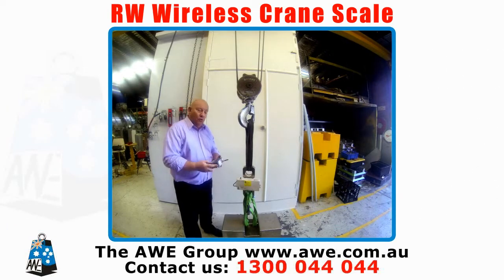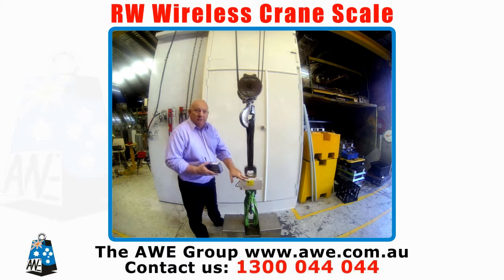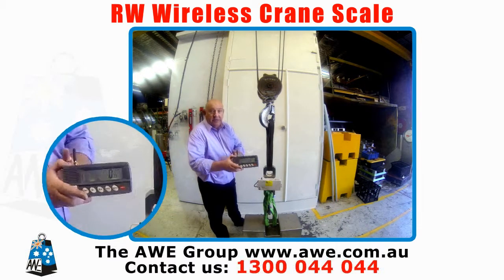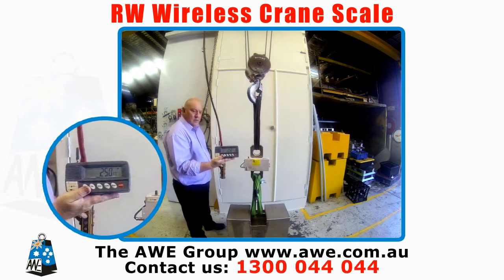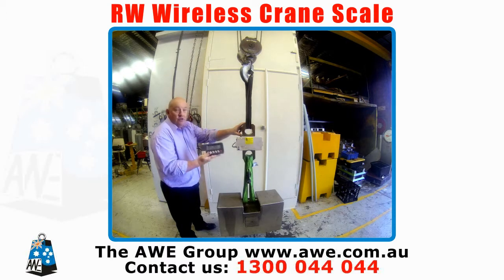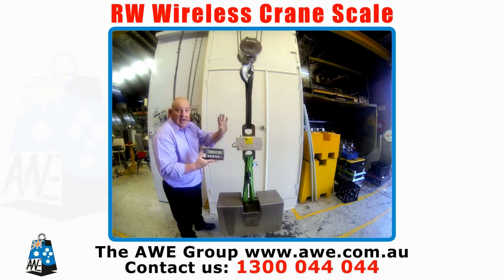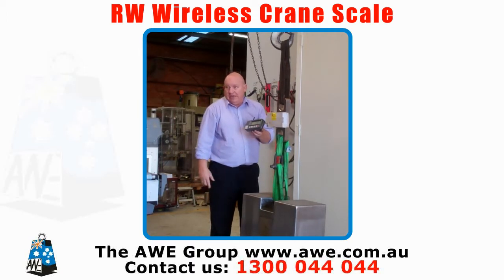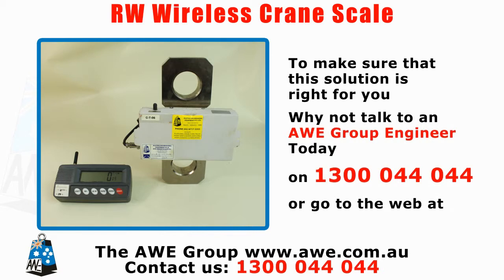RW Wireless Crane Scale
The AWE Group leads the way in Crane Scale technology, with their RW Wireless Crane Scale, which combines a Wireless AET-4 Tension Loadcell & RWS Wireless Weighing Indicator. This RW Wireless Crane Scale set is one of AWE's most hired out range of scales, because it's the only one, built to protect the operator.
This unit was designed to keep crane operator safe, by keeping them out of harms way. The Wireless AET-4 Tension Loadcell has been modified, so it sends the weight to the RWS Wireless Indicator.
With the old crane scale you would have to stand under the load being lifted to see how heavy your load you were lifting.
Standing under old Crane Scale is dangerous, because your load could fall on the operator
With the tough new OH& S laws, not only is this dangerous, its also could prove costly.
The gives line of sight to the Weight Indicator , so your crane operator, not standing under a heavy load, they're lifting.

An economical general purpose instrument
A customised AET-4 Tension Loadcell Fitted with a wireless receiver
RW Wireless Weight Indicator

Function include check weighing, net/gross shift, units conversion
Battery provide up to 40 hours of continuous use (without backlight)
Wireless communication distance 50m
Optional RS-232 can connect to a mini printer, label printer or computer
Wireless Unit is fitted to the AET-4 Wireless Tension Loadcell
From 10 tonnes to 100 tones

For information on Crane Scales, why not call an AWE Group Sales Engineer on 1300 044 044 or go